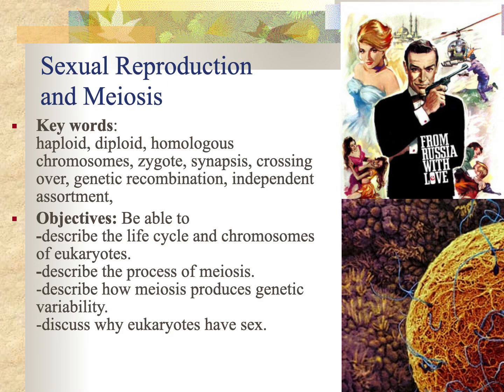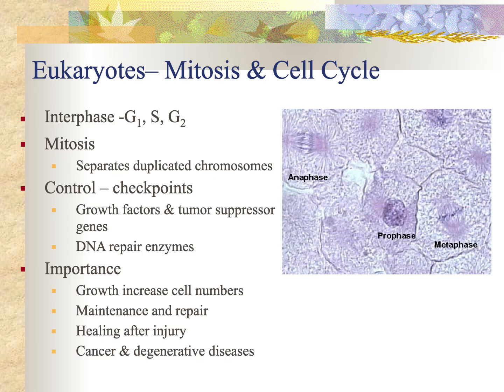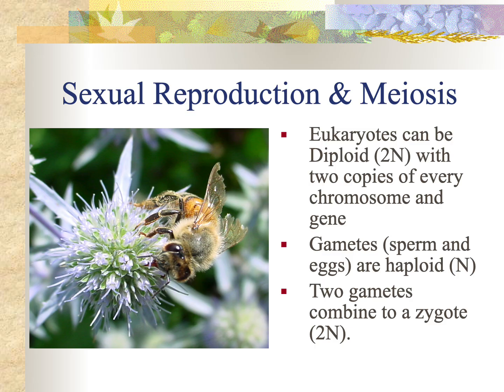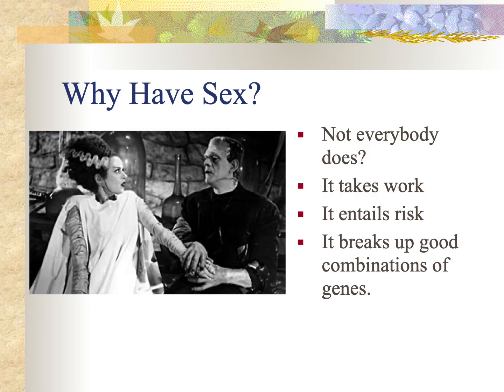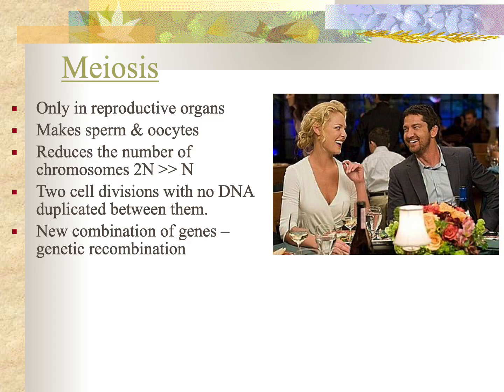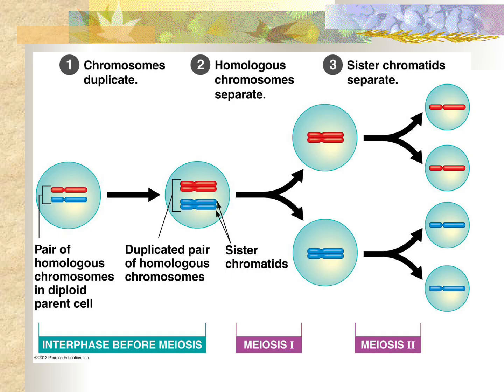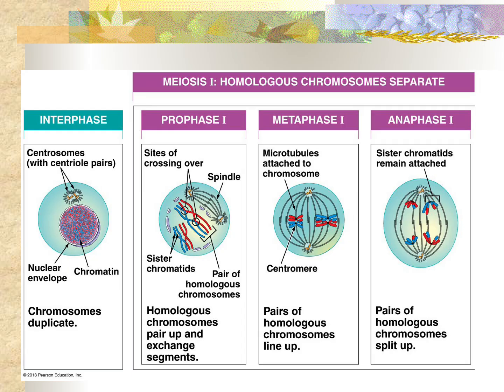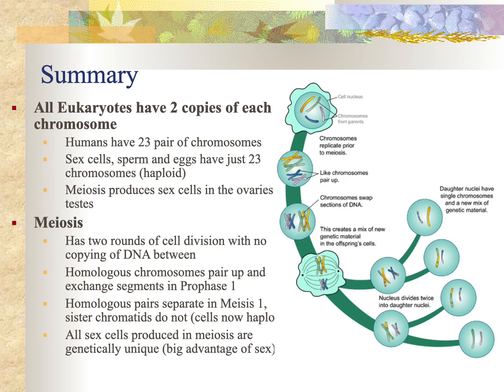Chapter 7 Meiosis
Principles of Biology